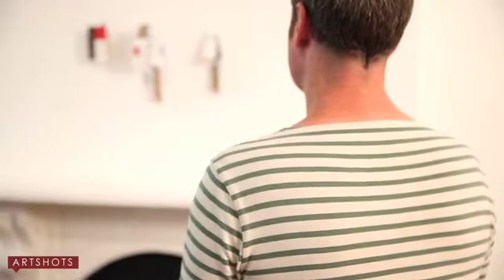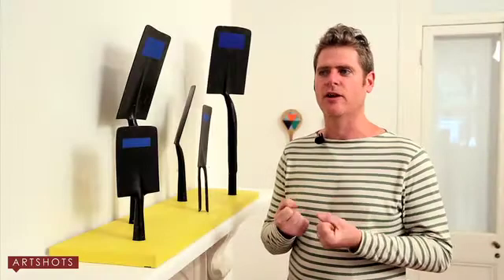Ham Darroch- The Shape of Things, 2014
Hamilton Darroch's art frequently incorporates imagery and objects from the mundane in everyday life -- household tools, implements and appliances. Taking his cue it seems from the precepts of pop art, with its focus on popular culture and mass production in reaction against the western fine art tradition, Darroch has remade and re-presented things from the quotidian world of work and domesticity. However, unlike much pop art that celebrates the tawdry glamour of advertising, his sculptural objects are more homely, at least in their origins. Darroch's works that take as their starting point shovels and vacuum cleaners and rabbit traps are variously carved and painted or salvaged, and revel in their rough surfaces and rusted patina. While living in London some years ago the artist recovered old, ruined tools from the littoral of the Thames and fixed them to new handles, which he carefully and precisely painted in squares and stripes, evoking twentieth-century geometric abstraction.